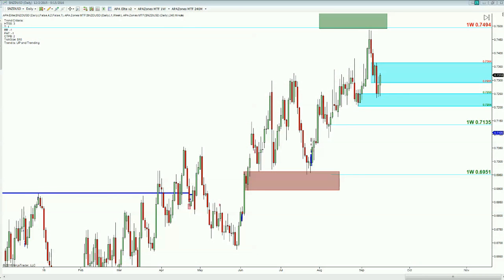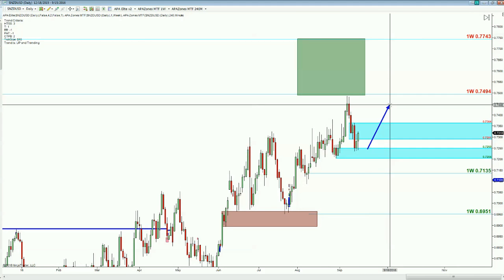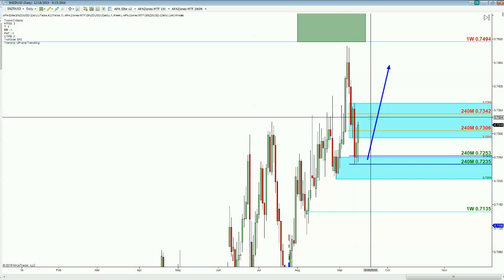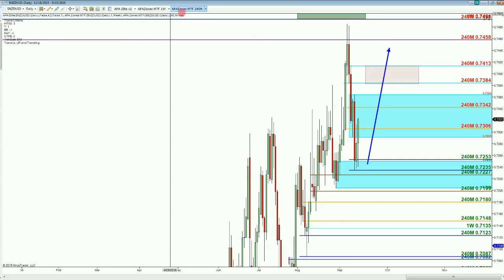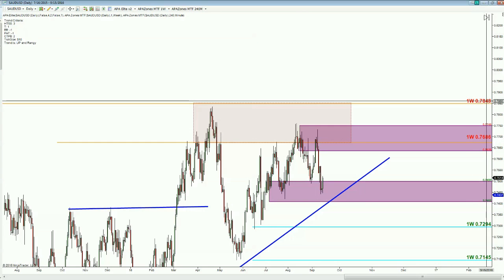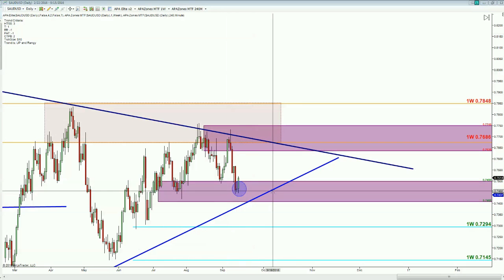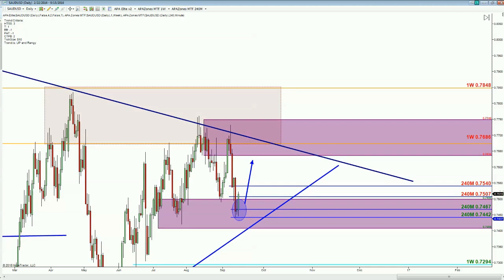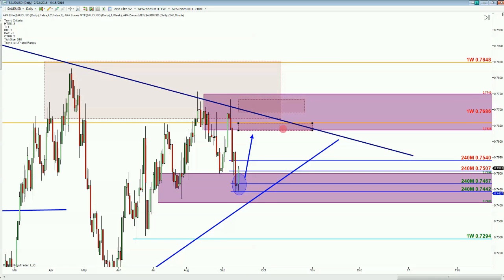Swing Trading Forex NZDUSD and AUDUSD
EURUSD - Rangy Market not looking to do anything here. Slight upwards look though. Buy low sell high ( third week of this tight range)

AUDCAD - looking for breakout of the range, it's same range we have been in for 3 weeks

AUDJPY  - Trend still is down, We are in a daily demand zone.  Look at a possible count trend possible

AUDUSD - Weekly Trendline bounce confirmed,   Looking for downtrend to continue.

EURGBP - Still uptrend to continue,  Range,

GBPJPY - Trending is Down, but has gotten really choppy in the middle looking for it to come to down @ 133.30

GBPNZD - Still rangy looking for it to continue down.

NZDUSD - looking for long to continue, @ demand now and looking for it to retest the weekly supply zone

USDCAD - Home on the Range, waiting for breakout of daily Supply

USDJPY - Trend is still down, range bound and weekly levels are ontop of each other.,